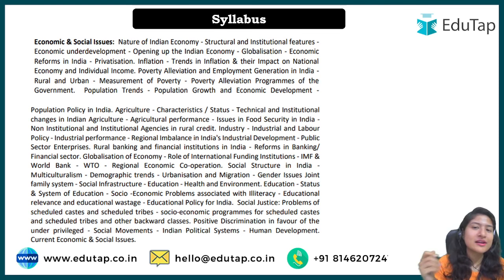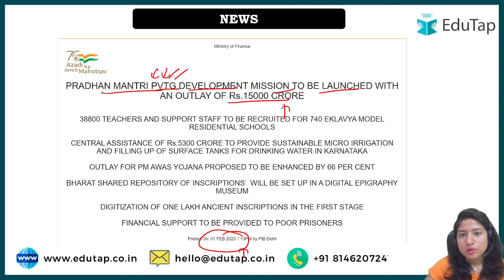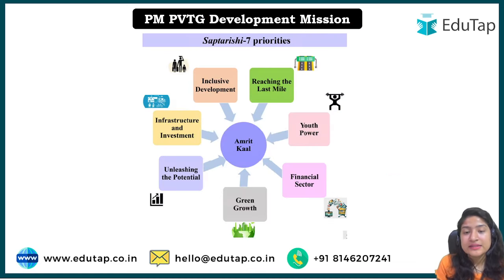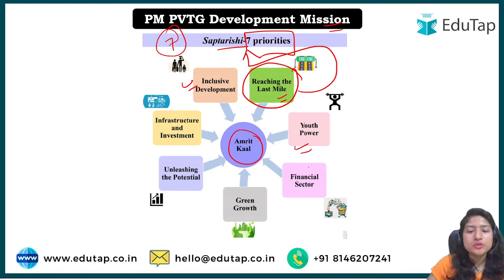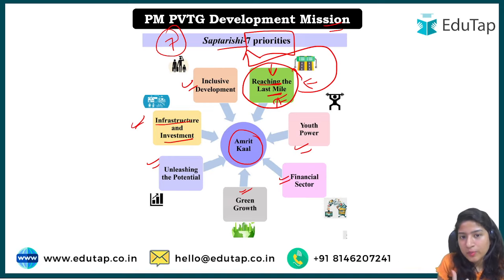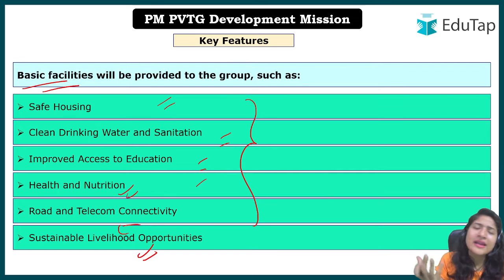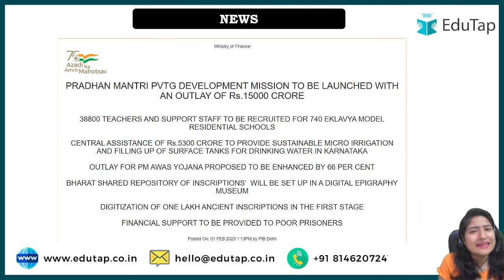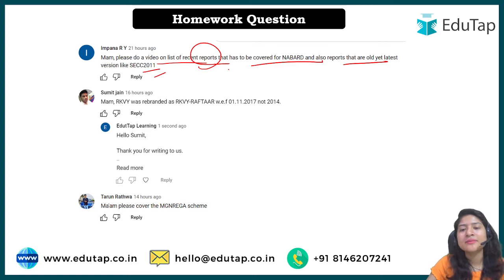Pradhan Mantri PVTG Development Mission | Government Schemes | RBI, NABARD, SEBI Phase 1 & Phase 2